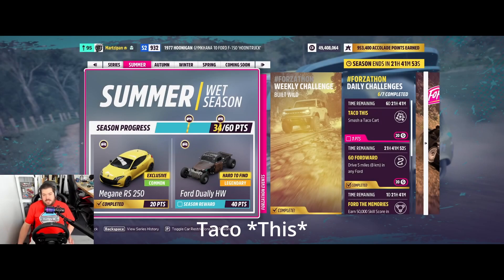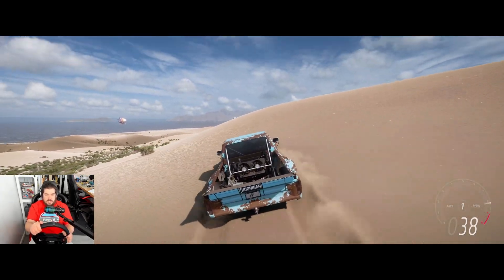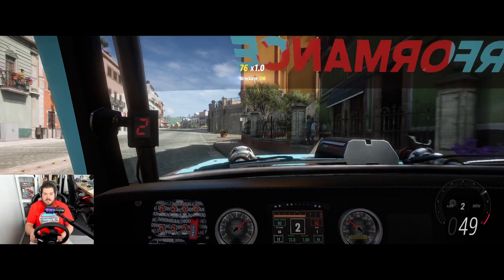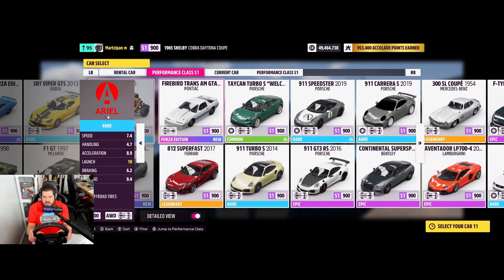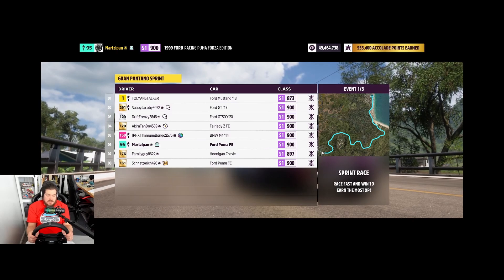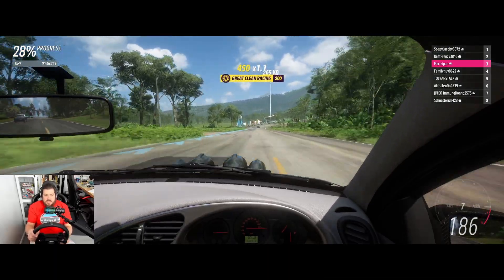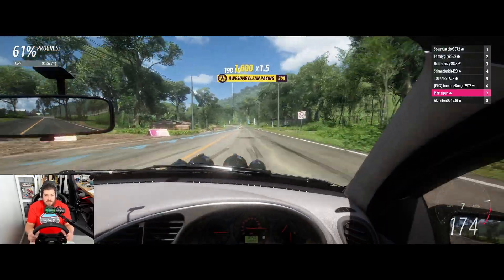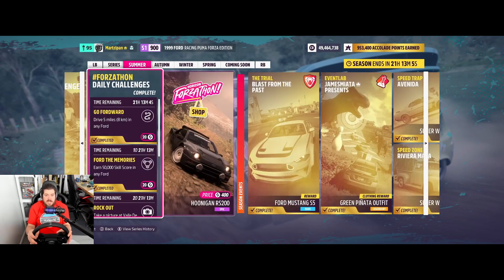Taco This - fordzathon - Daily Challenge & More... - Forza Horizon 5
Smash a Taco Cart. Also, Horizon Open Racing in a Ford and Collectibles/Lanterns. (There is an Accolade related to these and specific Toyota's)